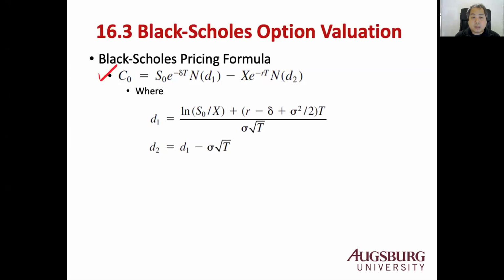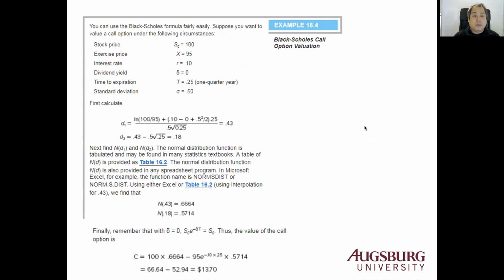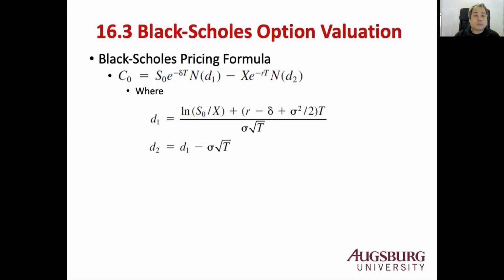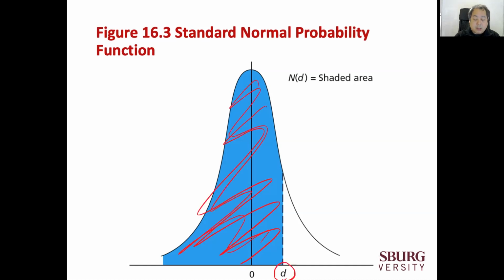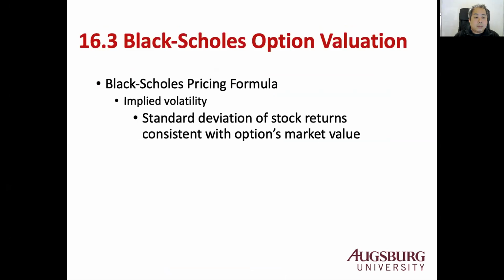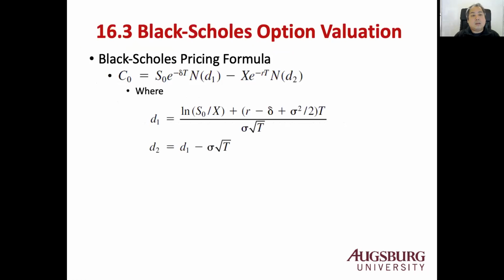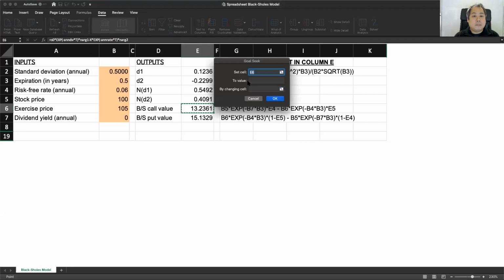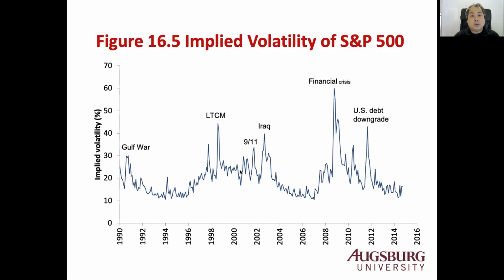Part 3. Black-Scholes Option Pricing Model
Ch 16. Option Valuation